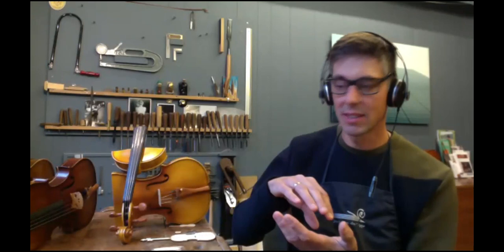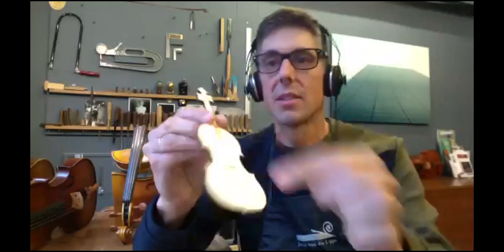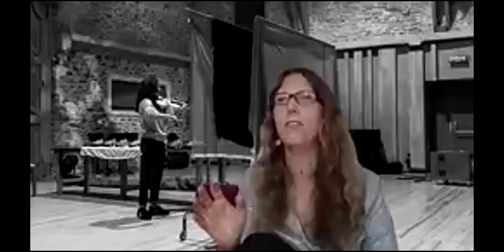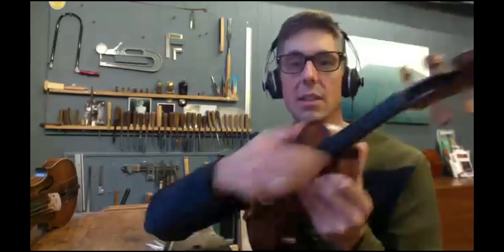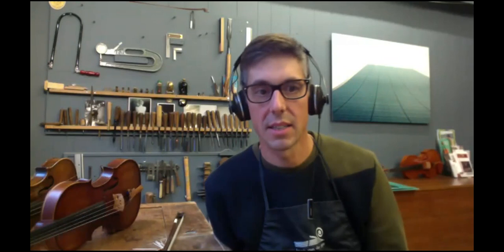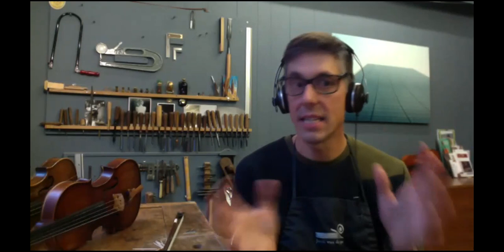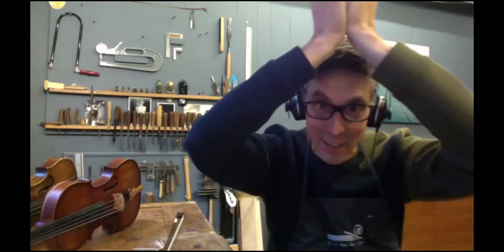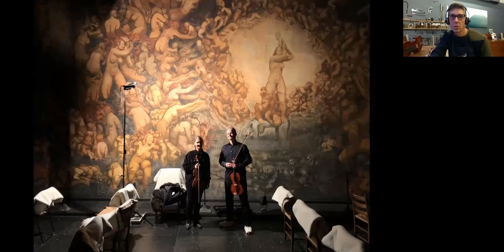Jacob von Lippe: Educational tools for kids + A music festival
1. Deconstructed violins as an educational tool for kids

2. The KLANG:FOKUS festival. Exploring the sound of 20 years of making